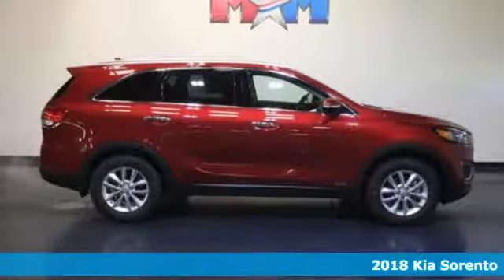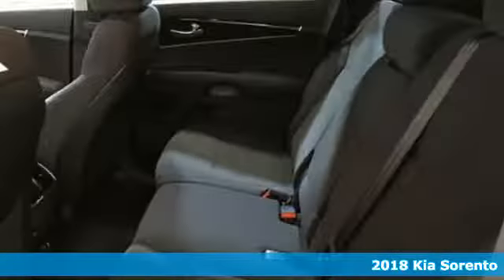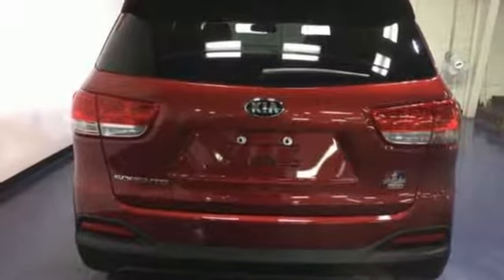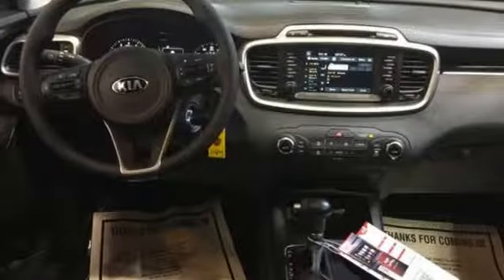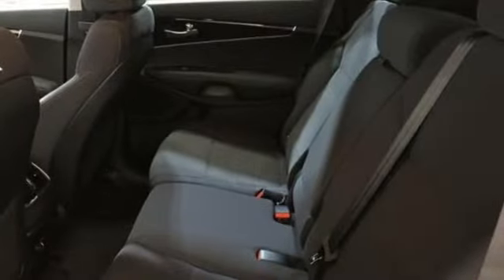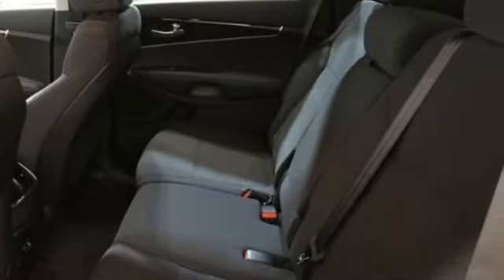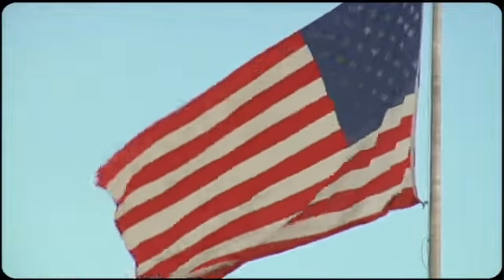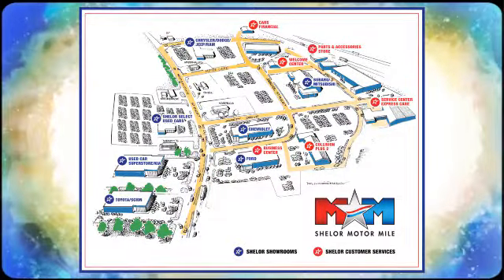New 2018 Kia Sorento Christiansburg VA Blacksburg, VA KA180015 - SOLD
Year: 2018
Make: Kia
Model: Sorento
Trim: LX AWD
Engine: 2.4L 4 Cylinder Engine
Transmission: AUTOMATIC
Color: RED
Interior: BLACK
Stock #: KA180015
VIN: 5XYPGDA32JG393036
Third Row Seat, CD Player, Aluminum Wheels, All Wheel Drive, Back-Up Camera, Bluetooth, iPod/MP3 Input. EPA 25 MPG Hwy/21 MPG City! LX trim, RED exterior and BLACK interior. AND MORE!br /br /KEY FEATURES INCLUDEbr /Third Row Seat, All Wheel Drive, Back-Up Camera, iPod/MP3 Input, Bluetooth, CD Player, Aluminum Wheels Rear Spoiler, MP3 Player, Satellite Radio, Privacy Glass, Keyless Entry. Kia LX with RED exterior and BLACK interior features a 4 Cylinder Engine with 185 HP at 6000 RPM*. br /br /EXPERTS ARE SAYINGbr /Edmunds.com explains The Sorento has one of the most refined rides of any non-luxury-brand crossover. Impacts are well-cushioned yet ride motions remain disciplined. This Kia glides serenely over patchy pavement, giving it a distinctly premium feel.. Great Gas Mileage: 25 MPG Hwy. br /br /MORE ABOUT USbr /At Shelor Motor Mile we have a price and payment to fit any budget. Our big selection means even bigger savings! Need extra spending money? Shelor wants your vehicle, and we're paying top dollar! br /br /Horsepower calculations based on trim engine configuration. Fuel economy calculations based on original manufacturer data for trim engine configuration. Please confirm the accuracy of the included equipment by calling us prior to purchase. br /